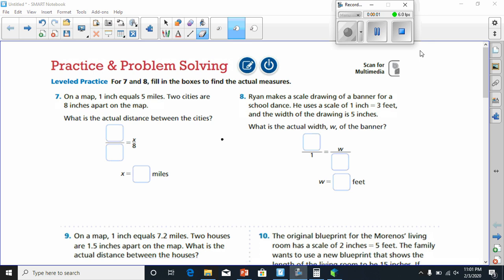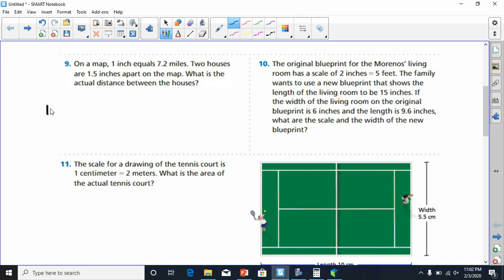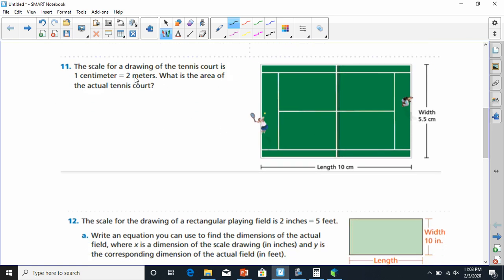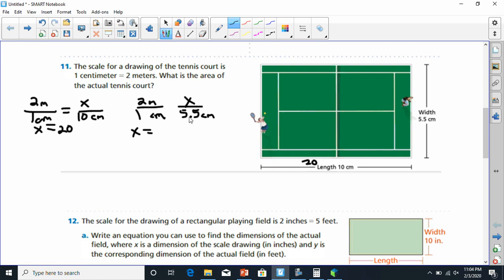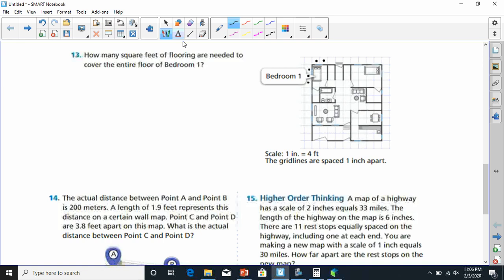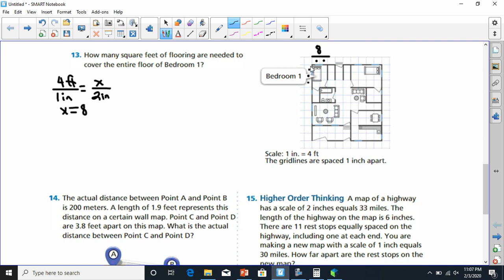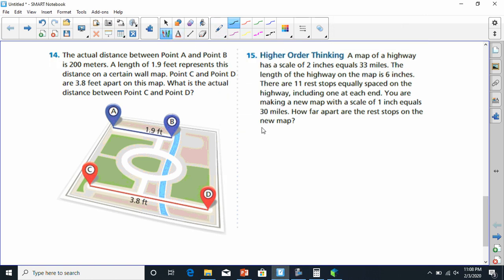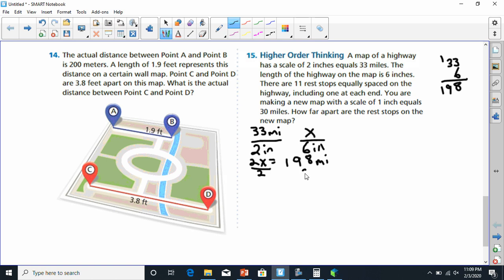solve problems involving scale drawings hw video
teaches students how to solve problems involving scaled drawings